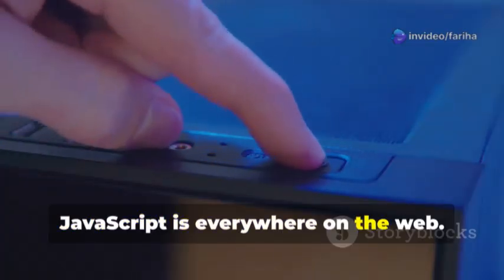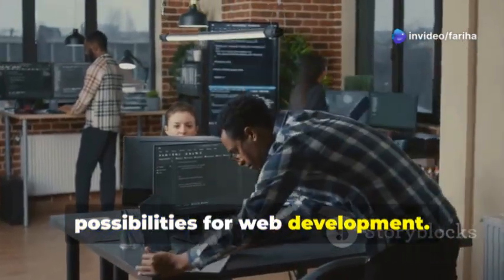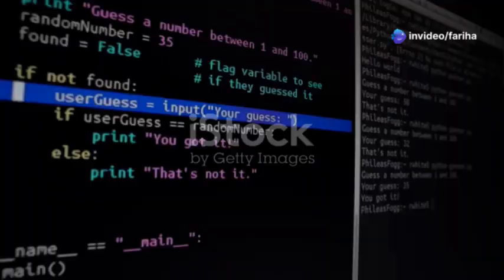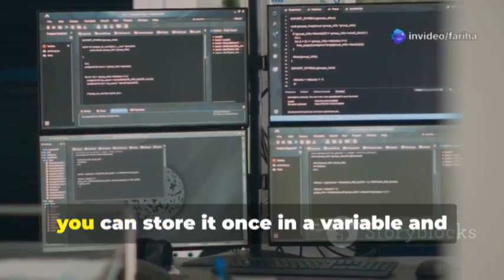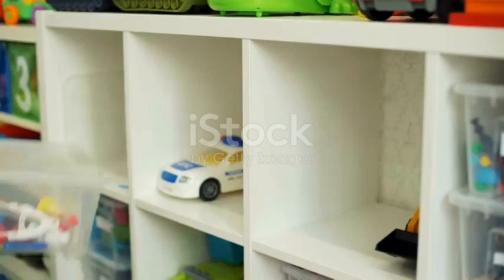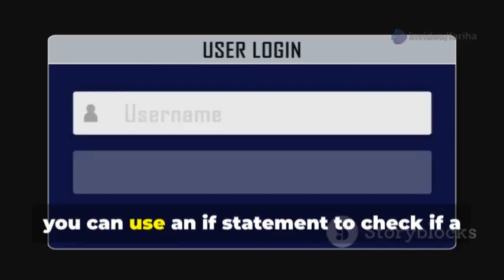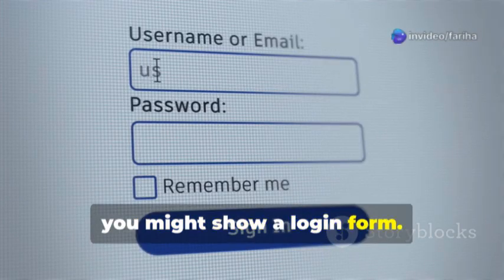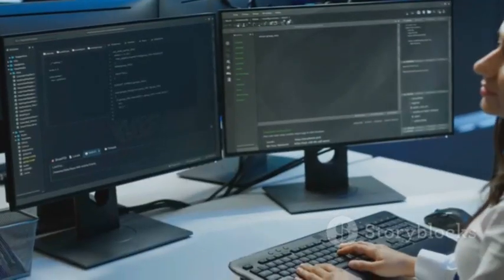Intro to Javascript